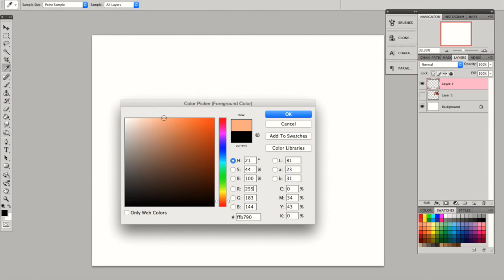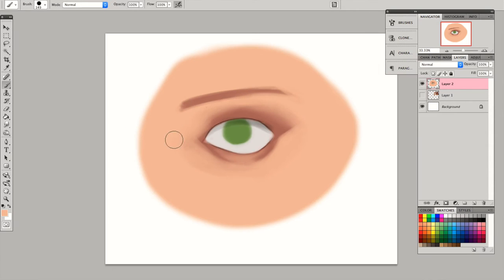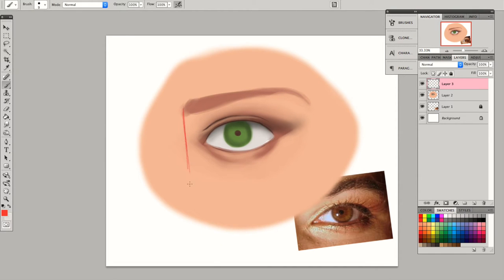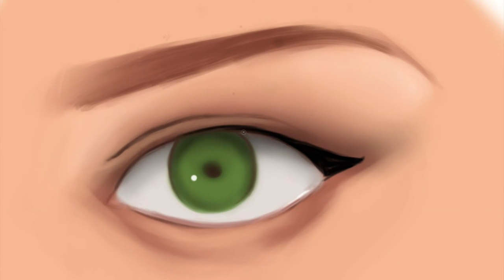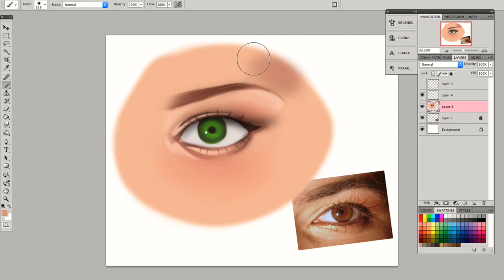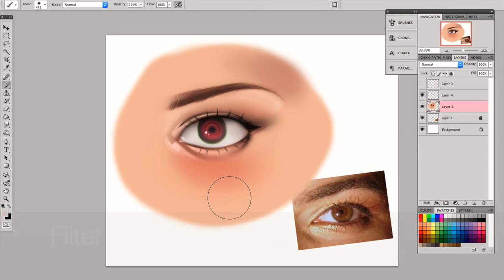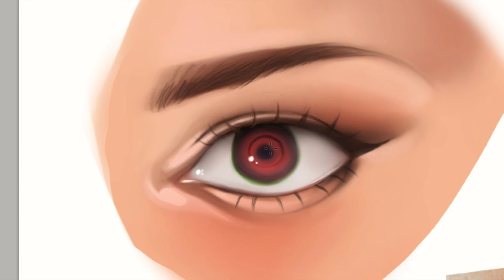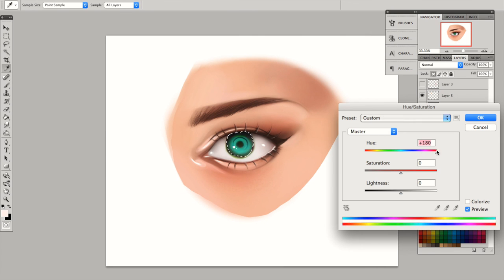How to Paint Semirealistic Eyes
Decided to do a quick tutorial on this since I haven't uploaded in a while! I hope this helps you!